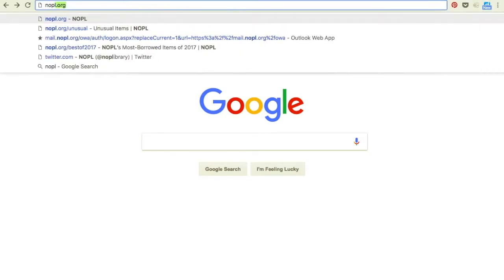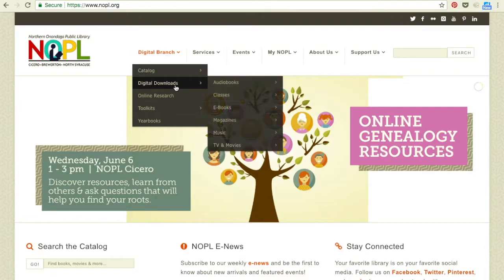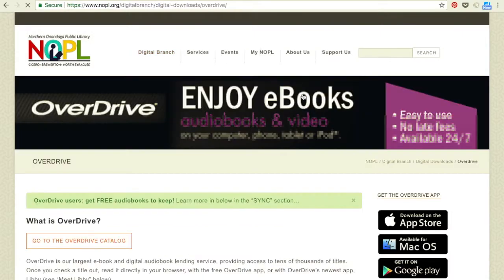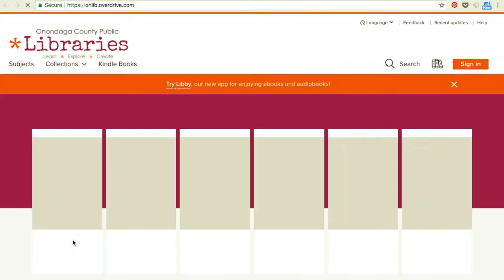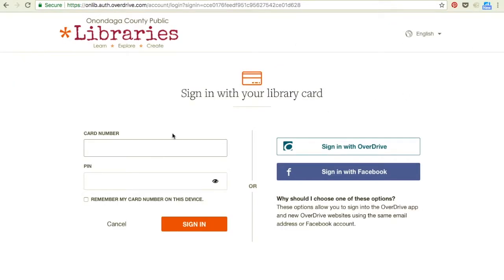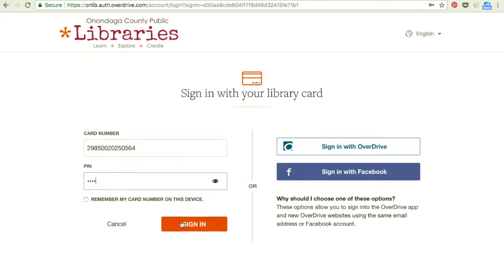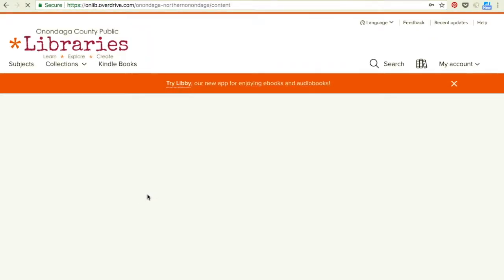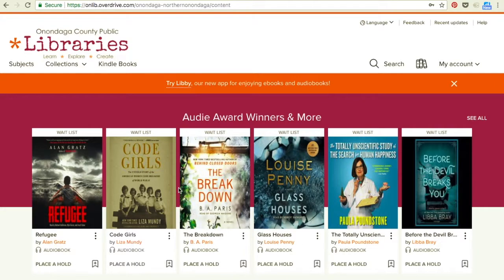Signup for Free eBooks & Audiobooks (Desktop)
New to OverDrive? We'll show you how to quickly create an account so you can start borrowing ebooks & audiobooks from the Northern Onondaga Public Library (NOPL).This video demonstrates the signup on a desktop computer. Signing up on mobile?